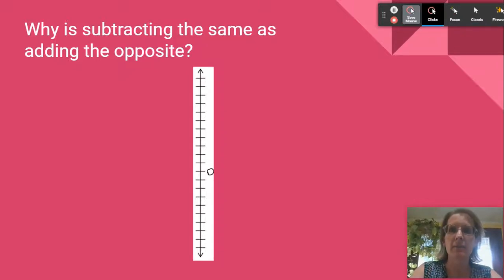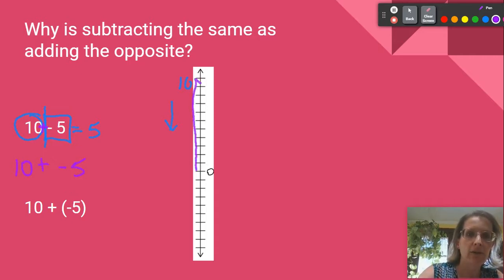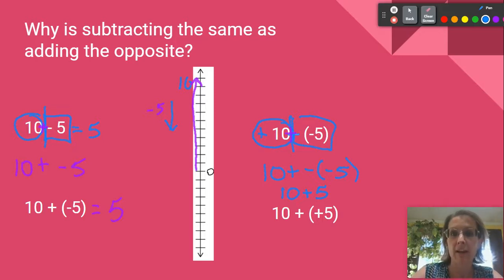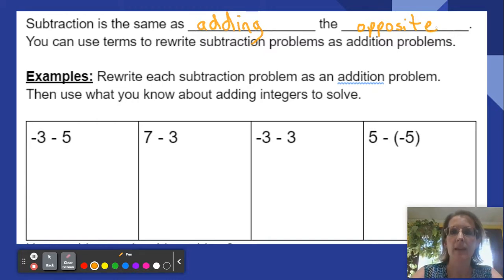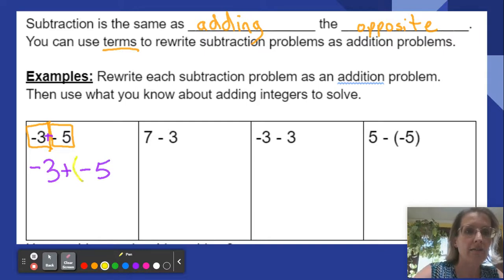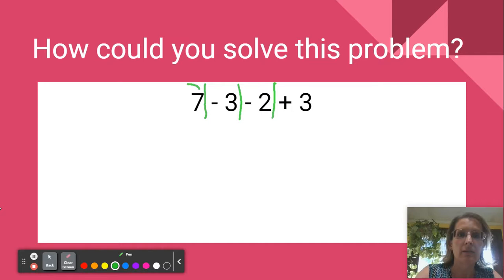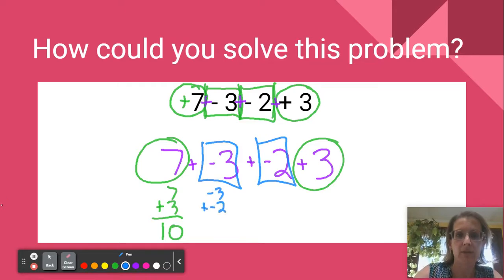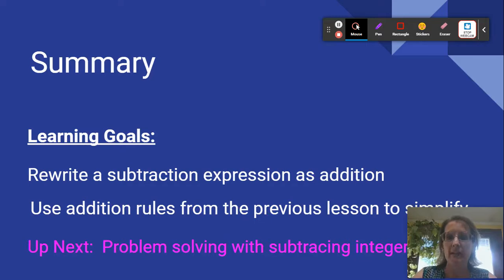Subtracting Integers - Adding the opposite